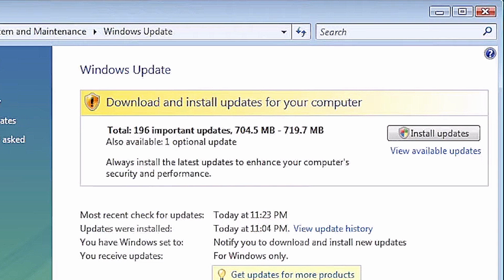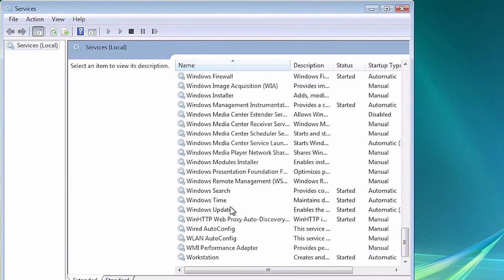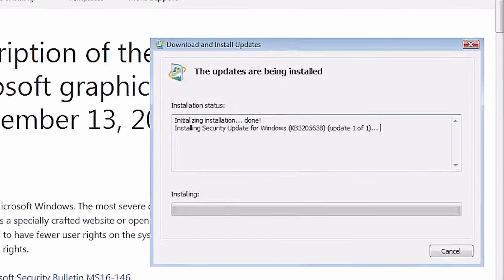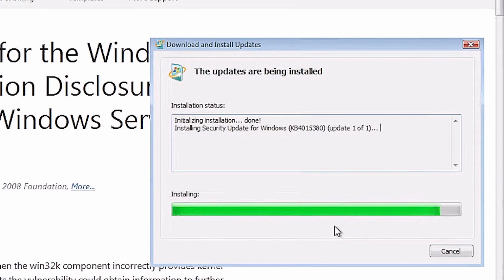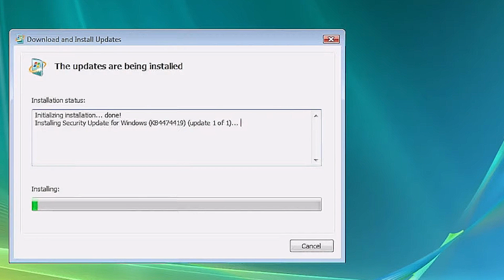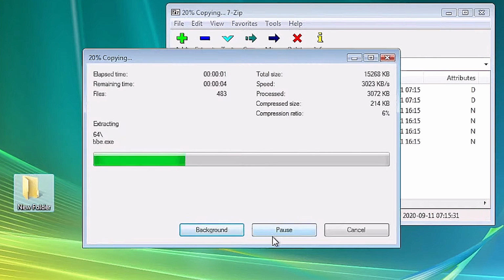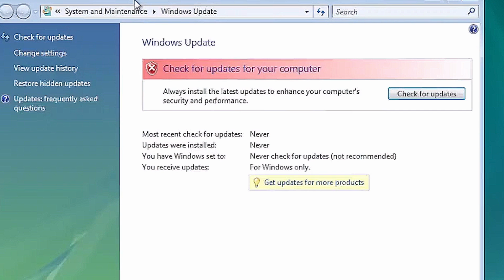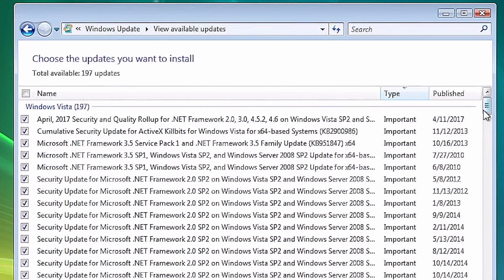Updates for Windows Vista STILL Work?! (2024)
Shocked! You CAN update Windows Vista in 2024! Worried about security? This video reveals a SECRET method to download critical updates and keep your old Vista PC safe from hackers. Learn how to boost performance, unlock hidden features, and finally stop that nagging update notification! Don't upgrade yet - watch now and revive your trusty Vista!